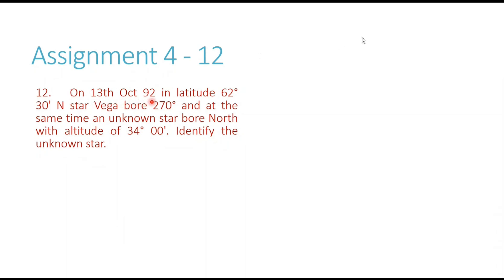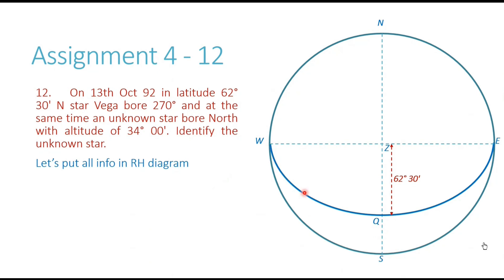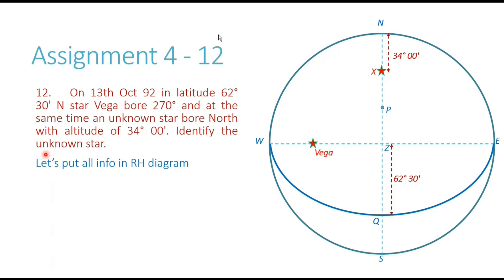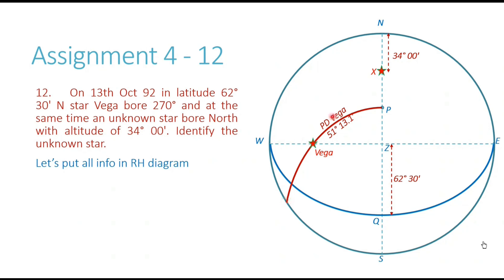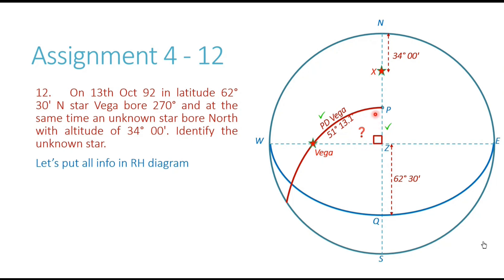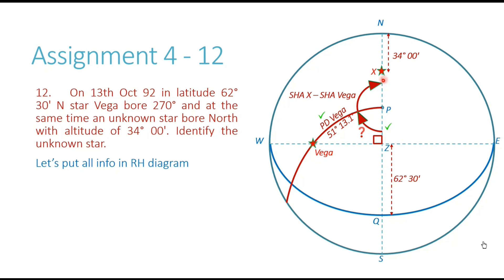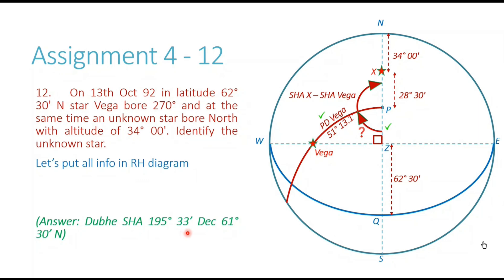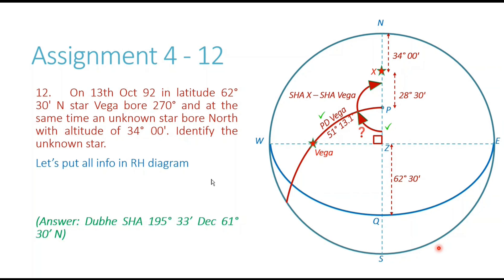Navigation Numerical Explanation Celestial Navigation PH1 MMD CHIEF MATE EXAMS